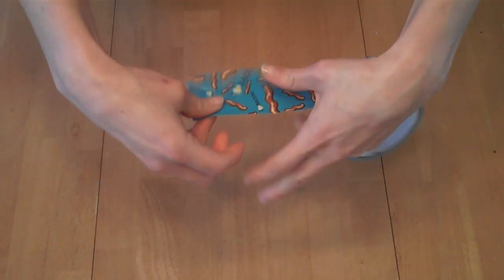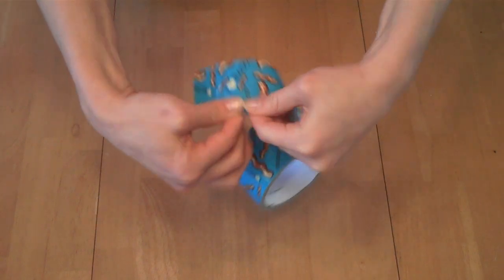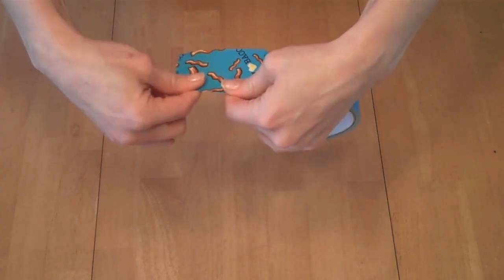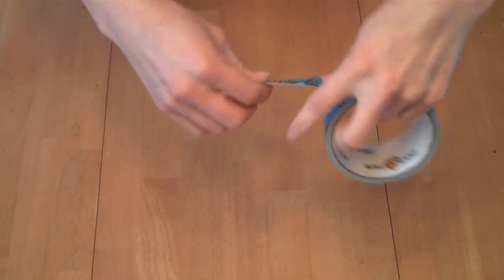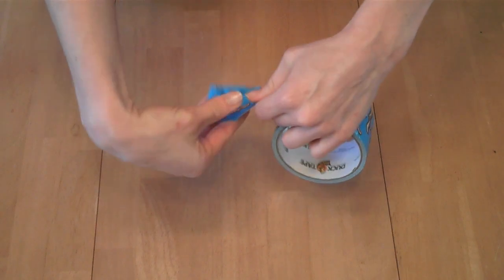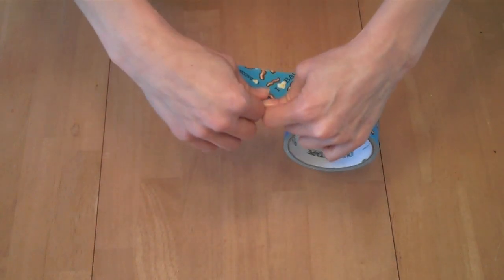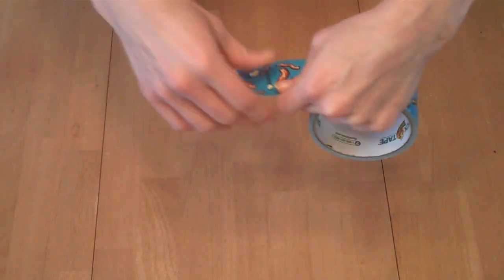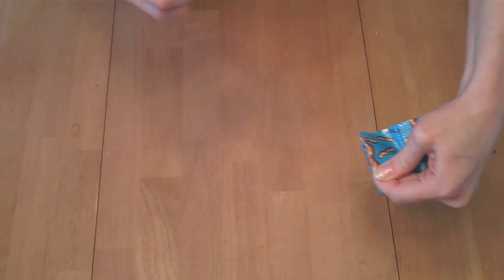NC Science Olympiad: How to tear duct tape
How to tear duct tape.